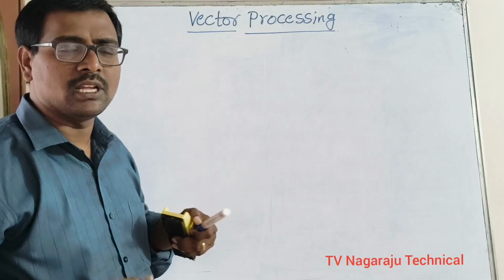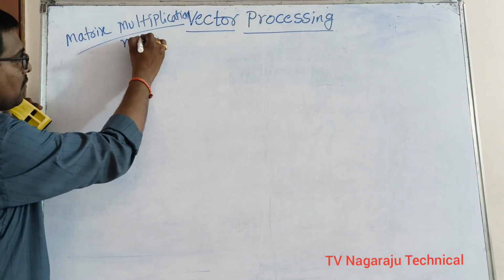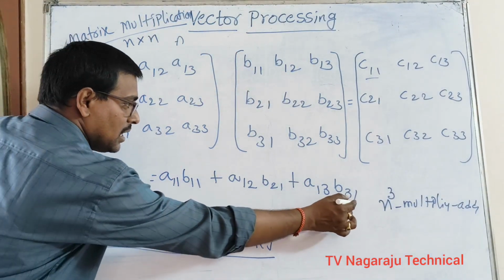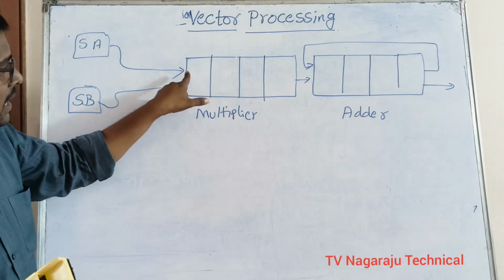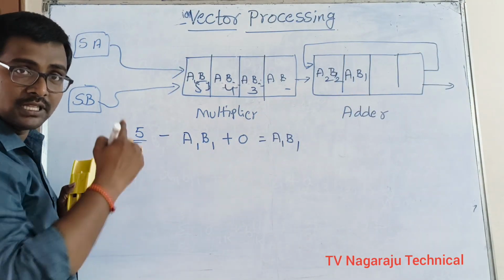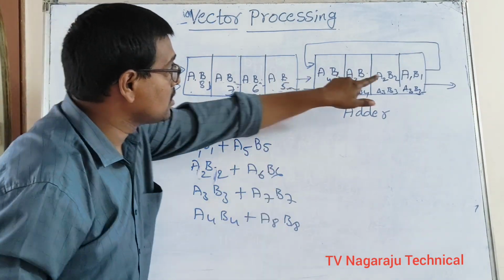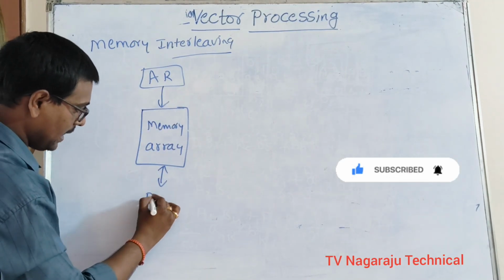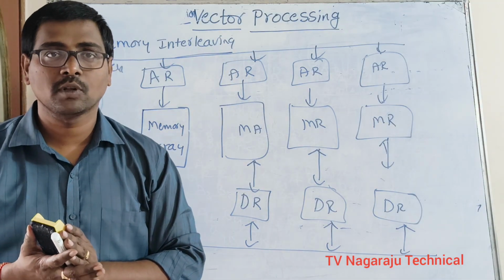Vector Processing | Vector Operations & Matrix Multiplication | Memory Interleaving | COA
In this video, we explain Vector Processing in Computer Organization & Architecture, a powerful technique used to process large arrays of data using a single instruction. Vector processors significantly reduce instruction overhead and improve computational performance.

Vector processing is widely used in scientific computing, artificial intelligence, weather forecasting, medical imaging, and other computation-intensive applications.@tvnagarajutechnical9978

📌 Topics Covered
🔹 Introduction to Vector Processing
What is a Vector?
Scalar Processing vs Vector Processing
Need for Vector Computers
🔹 Applications of Vector Processing
Weather Forecasting
Petroleum Exploration
Medical Imaging
Artificial Intelligence
Human Genome Mapping
🔹 Vector Operations
Vector Instructions
Operation Code
Base Addresses
Vector Length
🔹 Matrix Multiplication Using Vector Processors
Inner Product Concept
Matrix Multiplication Process
Pipeline Vector Processing
Floating Point Multiplier and Adder Pipelines
🔹 Advantages of Vector Processing
Reduced Instruction Overhead
High Throughput
Faster Scientific Computations

🎯 Useful for CSE / IT students, Computer Organization exams, GATE preparation, NPTEL, and interview revision.